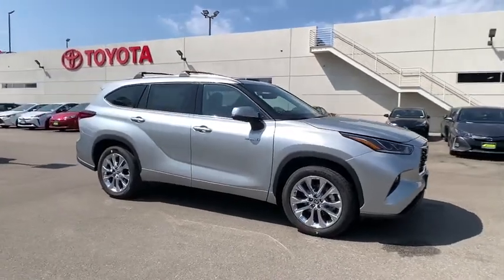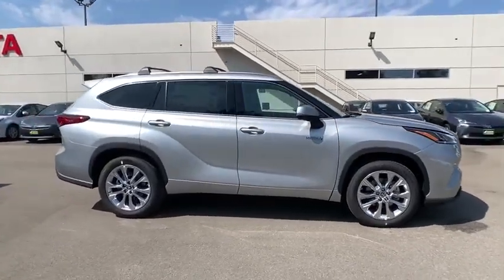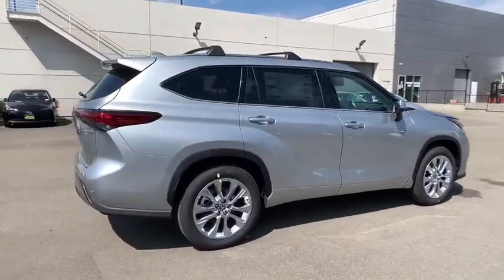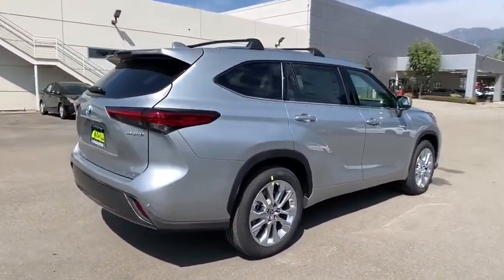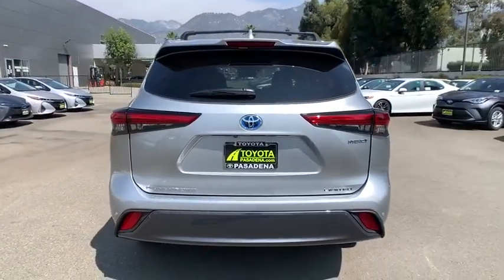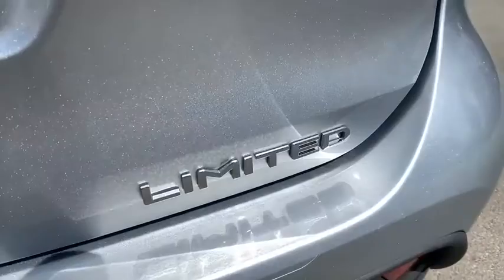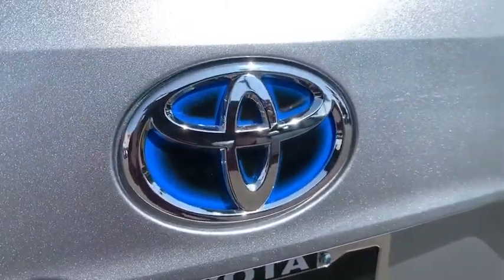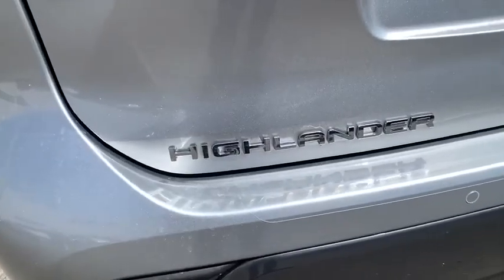2020 Toyota Highlander Pasadena, Arcadia, Monrovia, Los Angeles, Alhambra, CA T201317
Celestial Silver Metallic New 2020 Toyota Highlander available in Pasadena, California at Toyota Pasadena. Servicing the Arcadia, Monrovia, Los Angeles, Alhambra, CA area.
2020 Toyota Highlander Hybrid Limited - Stock#: T201317 - VIN#: 5TDYARAH3LS004229

Toyota Pasadena
3600 E. Foothill Boulevard